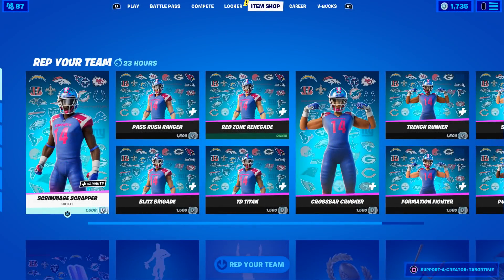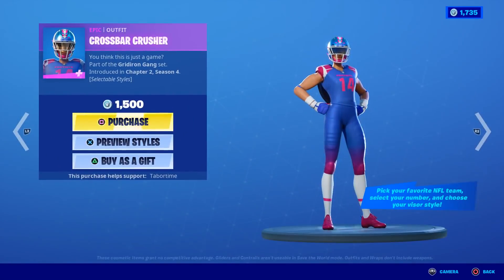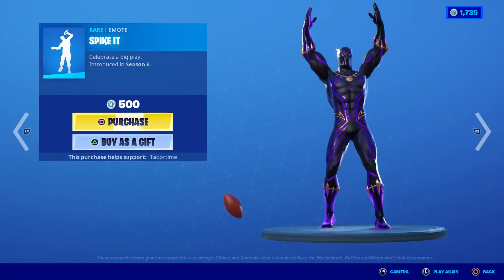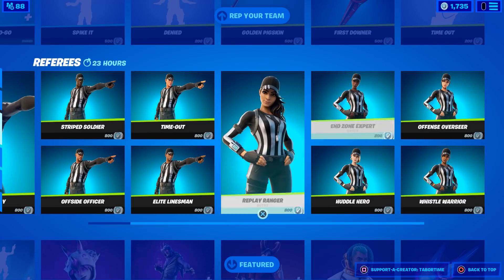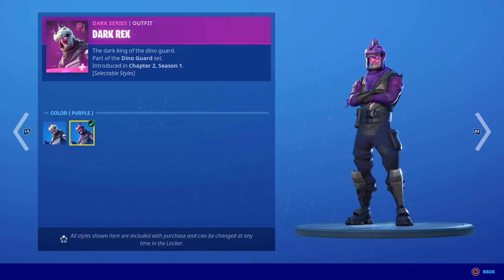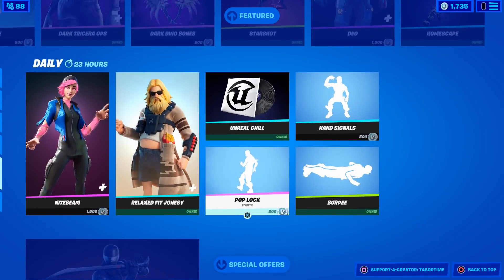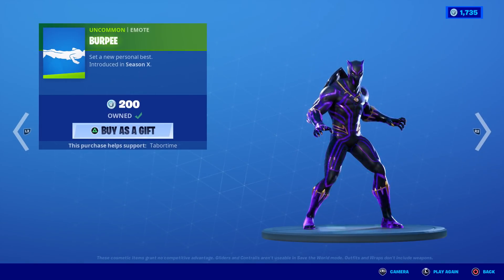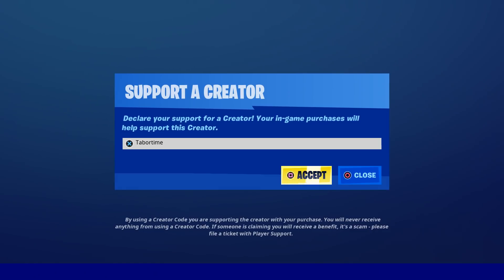THE FOOTBALL SKINS ARE BACK!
Which NFL team is your favorite?  Do you prefer these over the old NFL skins?  Let me know!  This is my item shop review for 02/04/21.